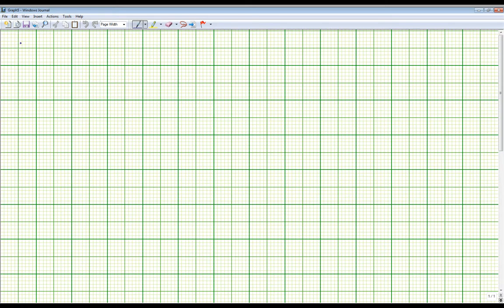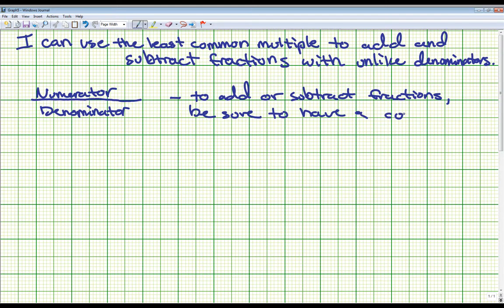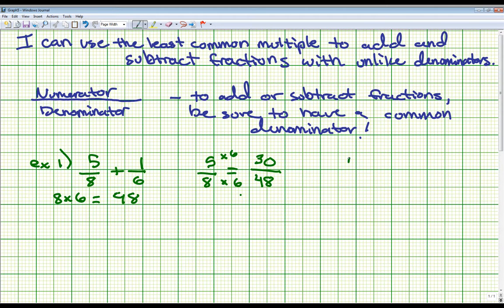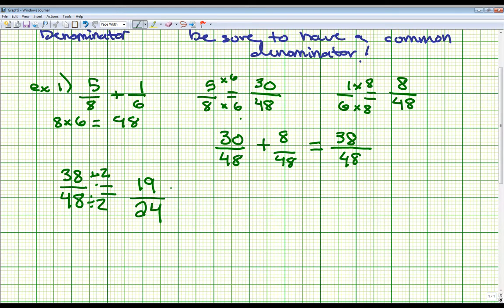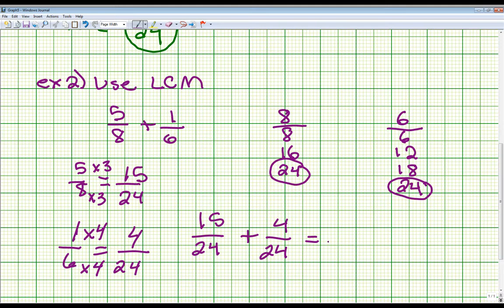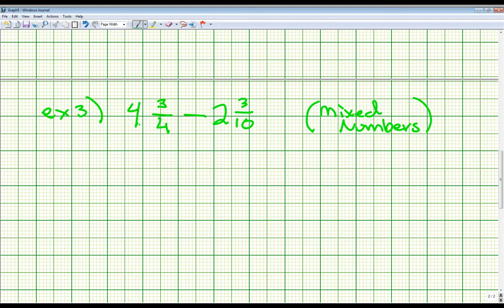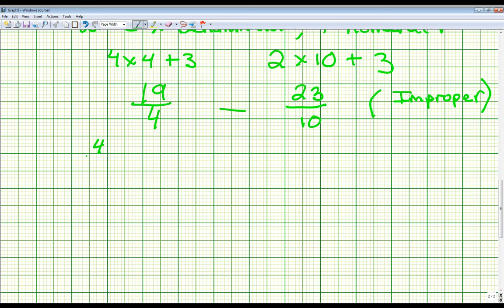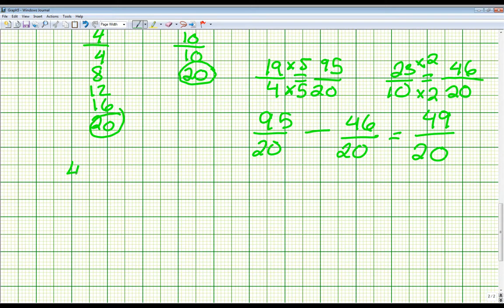Chapter 1 Lesson 6 Extension Adding and Subtracting Fractions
Big Ideas 6th Grade Curriculum
Chapter 1 Lesson 6 Extension